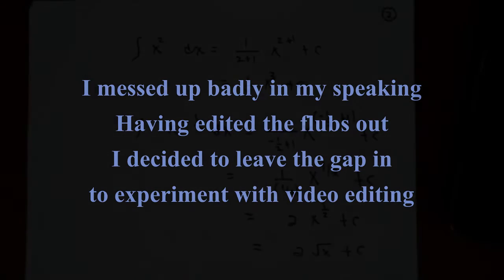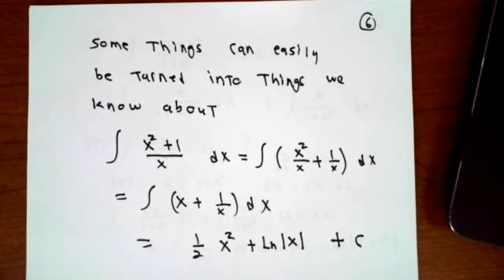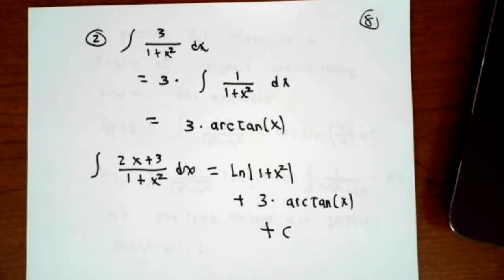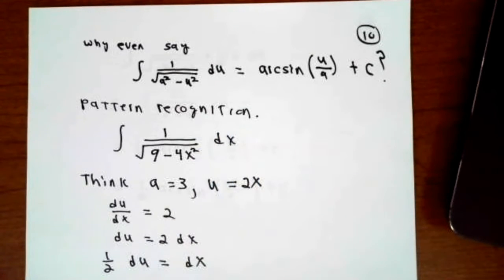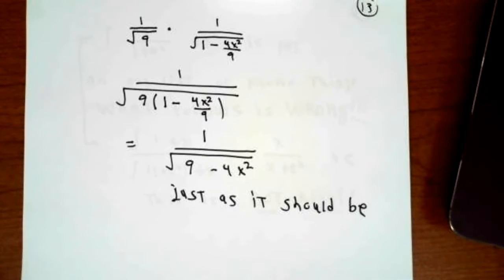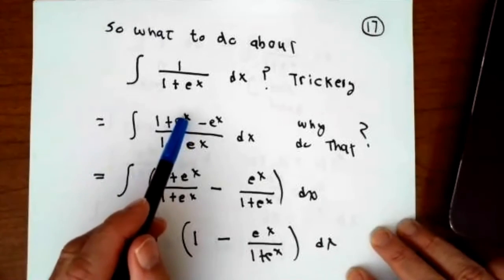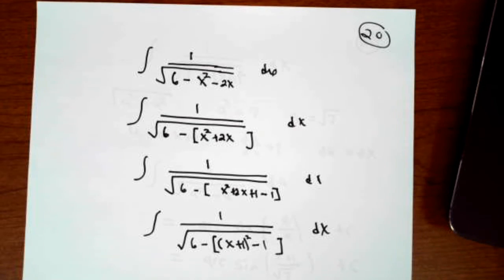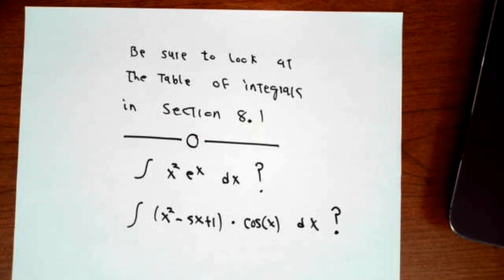Basic Integration methods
In this video we refresh our memories on the sort of integration problems that were studied in the first semester Calculus course. Also I continue experimenting with my tiny amount of knowledge in video editing.